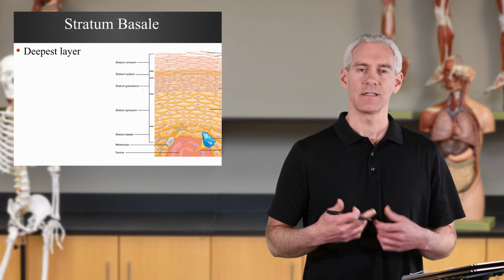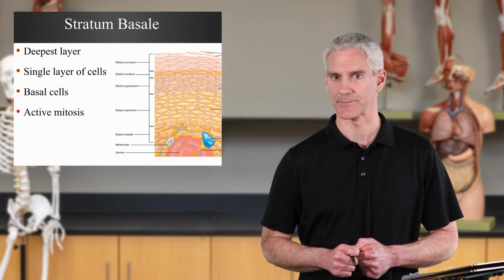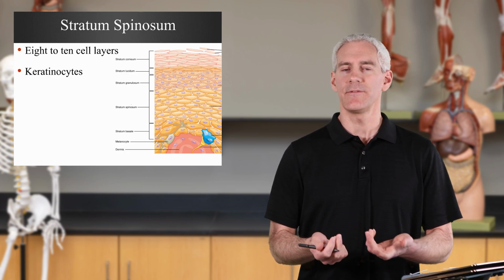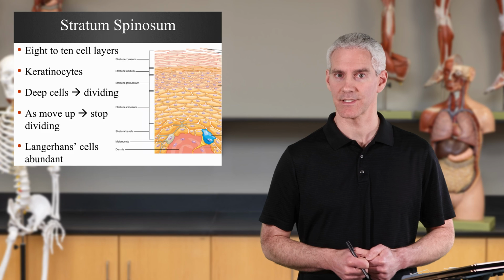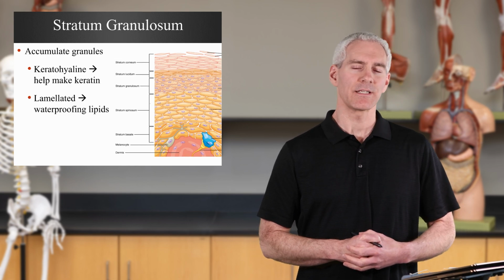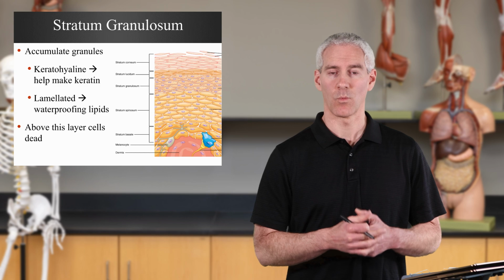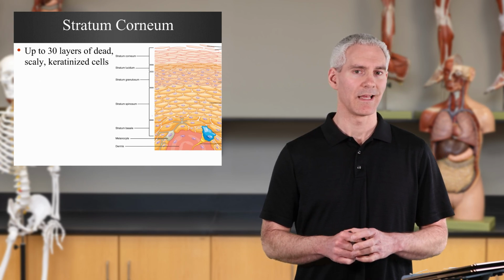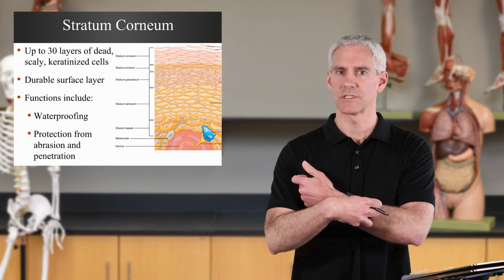Layers of the Epidermis of the Skin (Ch05 - Slides10-16)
Layers of the epidermis - the stratum Basale, Spinosum, Granulosum, Lucidum and Corneum.